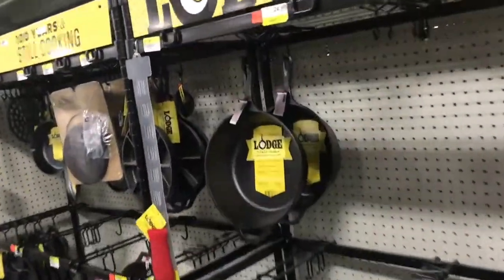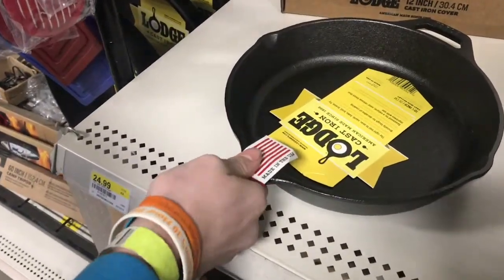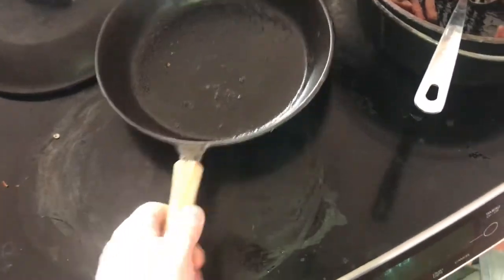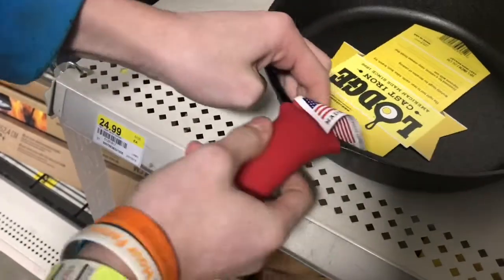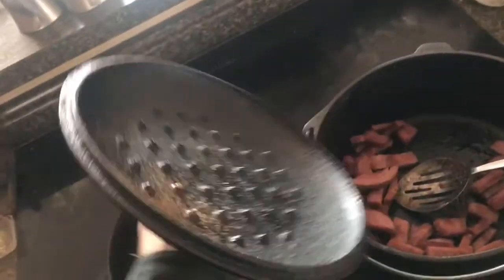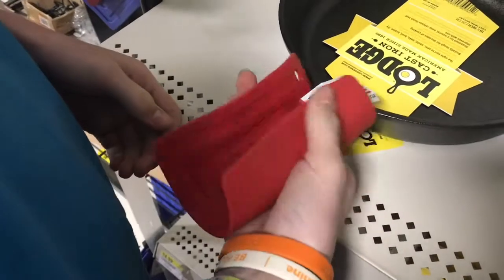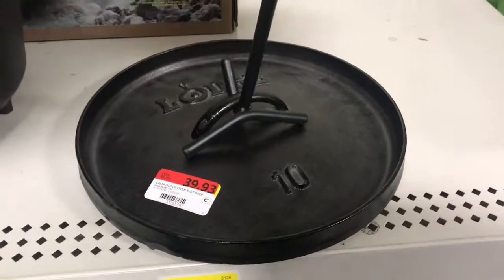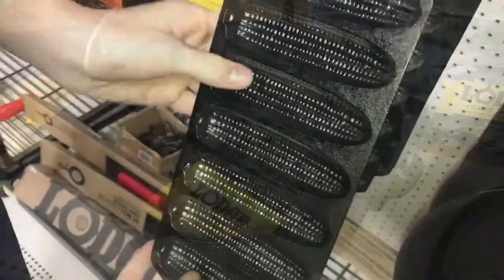lodge cast-iron checking out their NEW products at rural king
Just about everything I cook with is made of cast-iron. When I was in scouts and learn the value of how well it distributes heat. It also leaves iron in your food which is a great way For your body to absorb iron. I just make everything taste better.